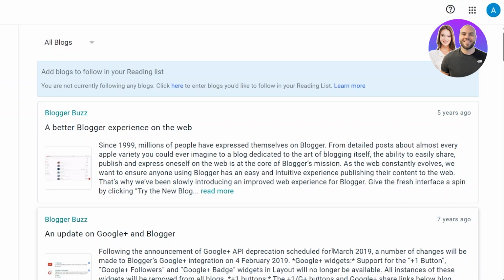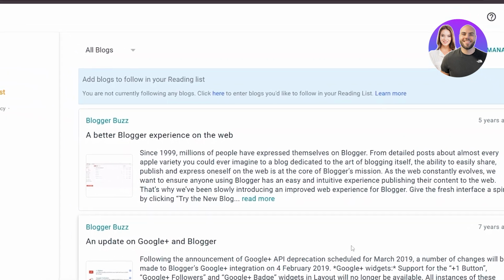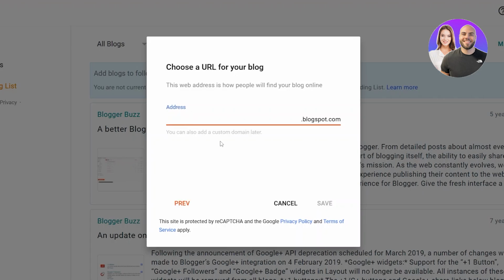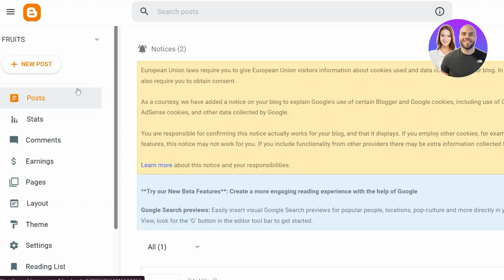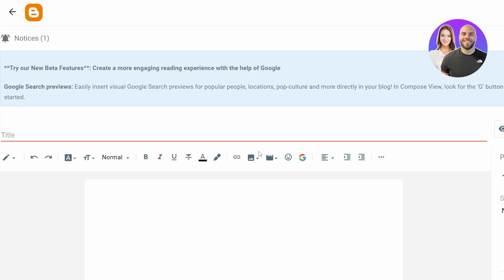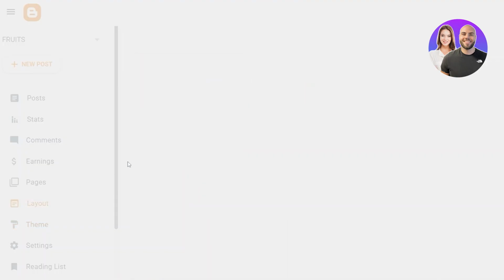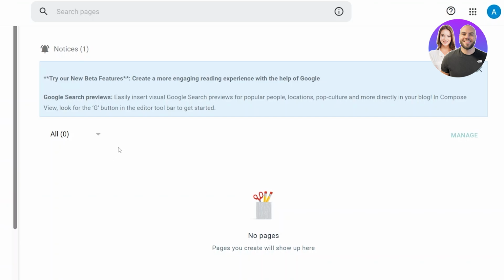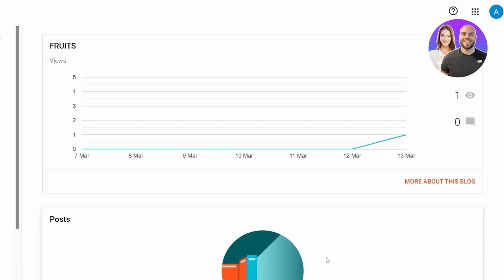How To Make A Free Blog Website On Blogger (2026)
In this video, we show you everything you need to know about creating a free blog website on Blogger in 2026. Learn how to set up your account, choose a blog name, select a template, customize your layout, and publish your first blog post step-by-step.

This beginner-friendly tutorial will help you quickly launch your own blog, personalize its design, and start sharing content online without needing any coding or website building experience.